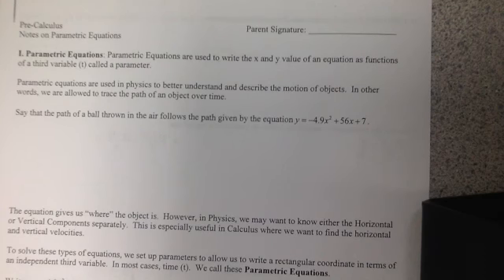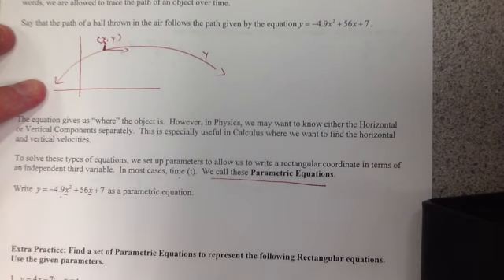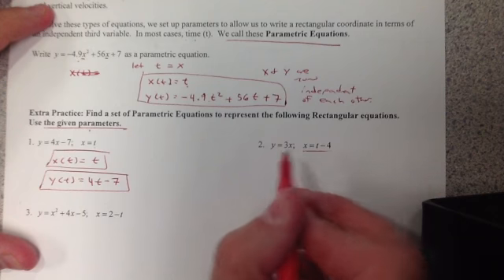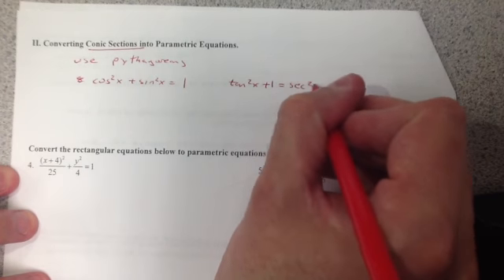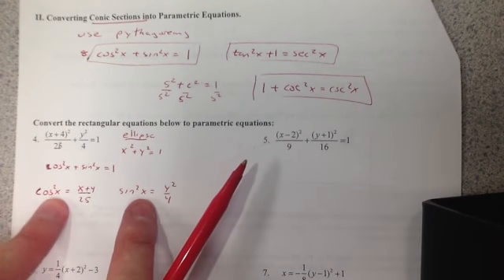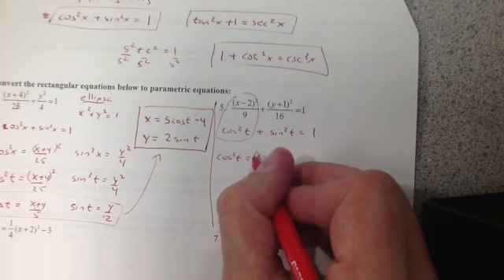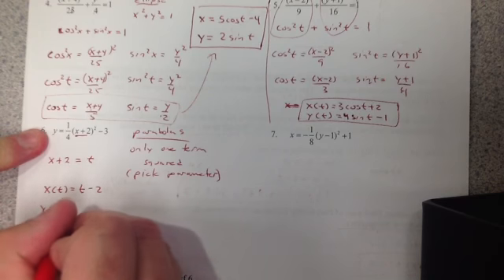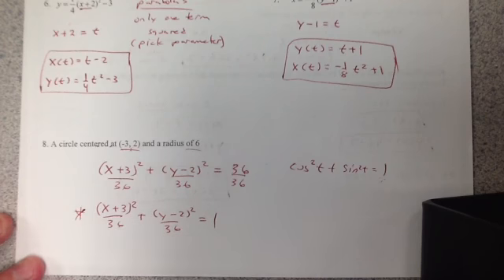Parametric Equations Day 1 Part 1